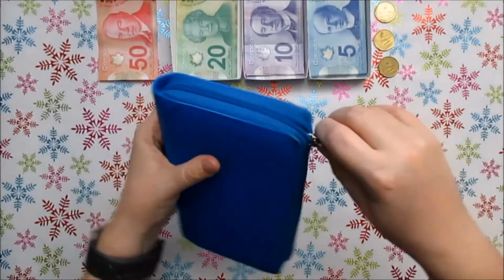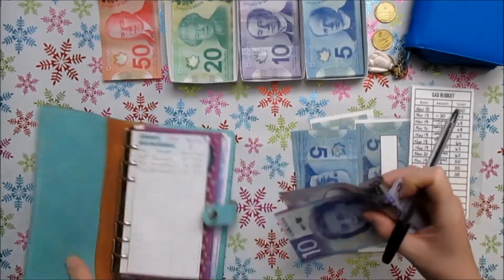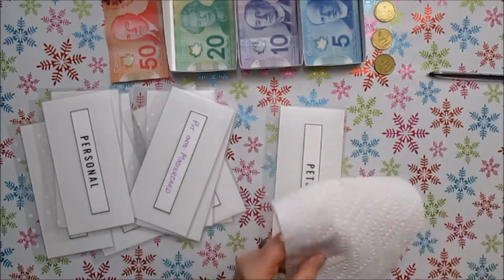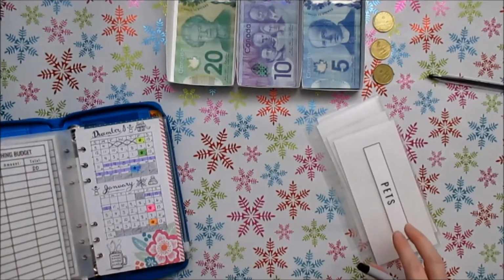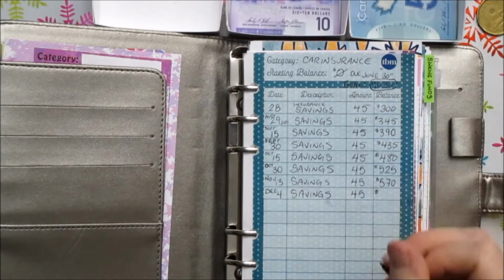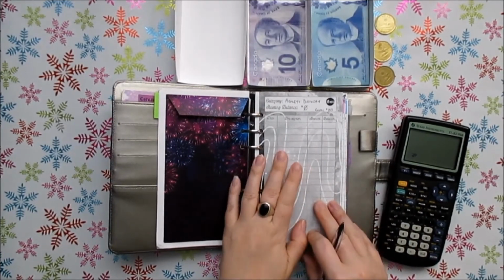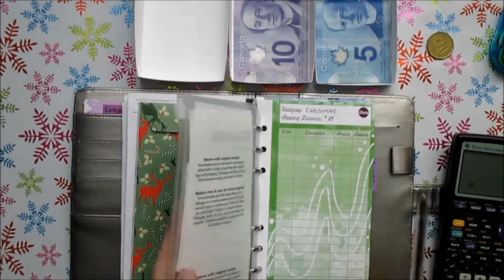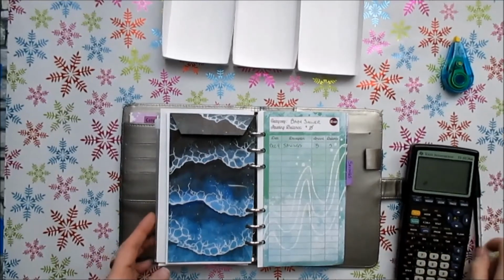Cash Stuffing | Dec 4 Paycheck | Wallet & Sinking Funds | Canadian Currency | TBM Inspired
Welcome!

This is a SUPER long video! I hope you enjoy. I will be doing it quicker for my next paycheck, because this is ALMOST A HOUR! OH MY! Yikes! It was still fun to make regardless. Its out a little late, my editing software on my computer was not happy with the video length. So for all parties involved the next video needs to me much shorter.

Come join the fun in saving for 2021!

Beck